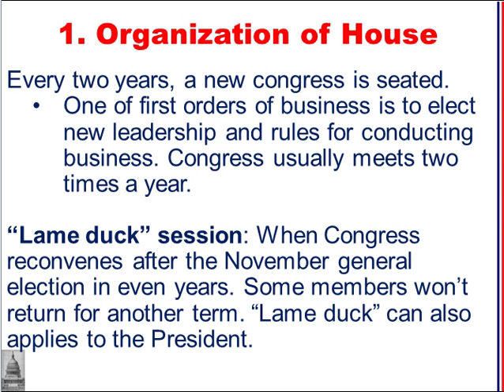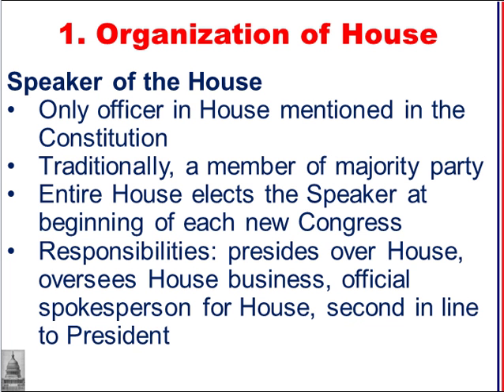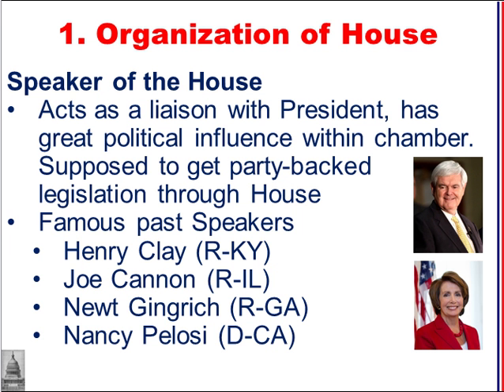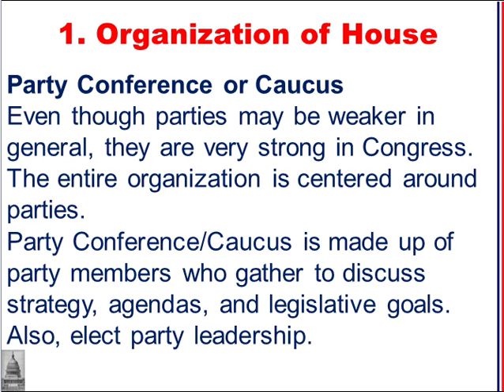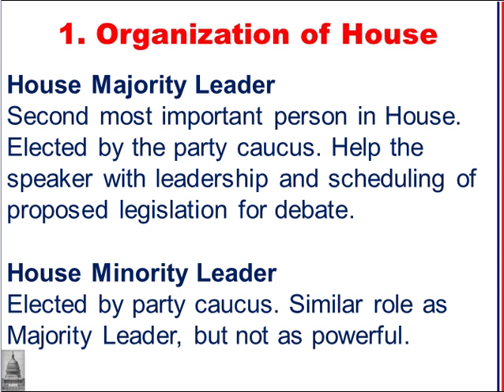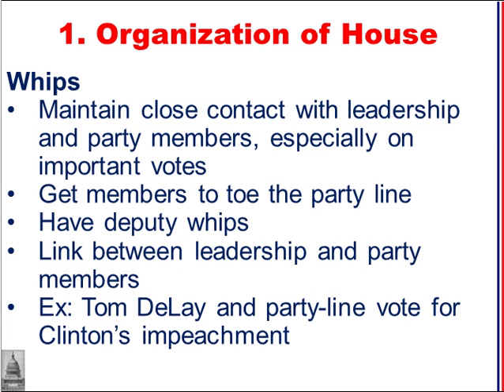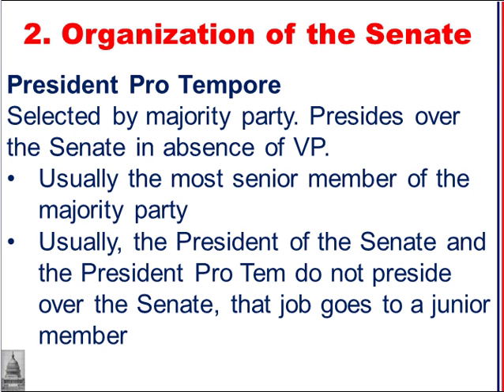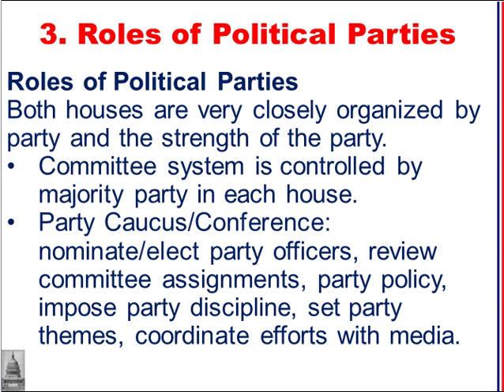4B: Organization of Congress